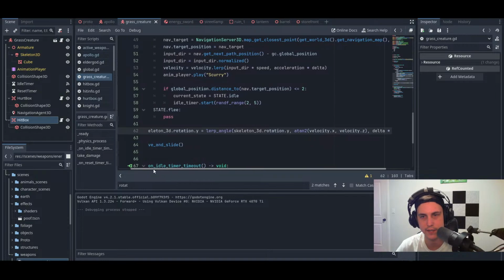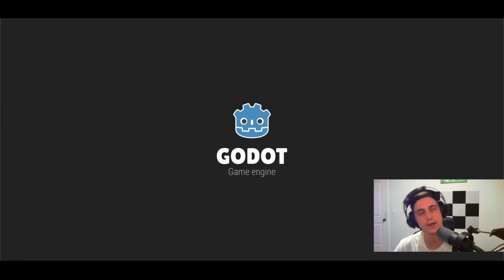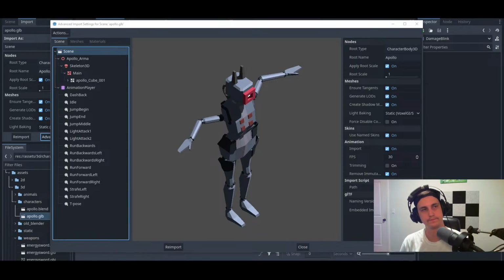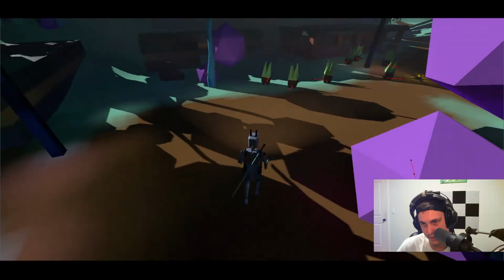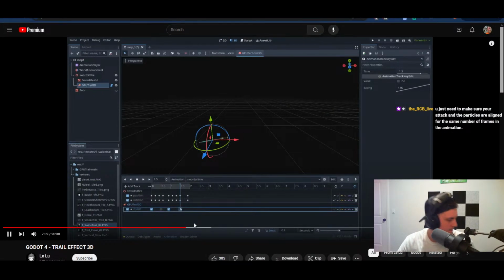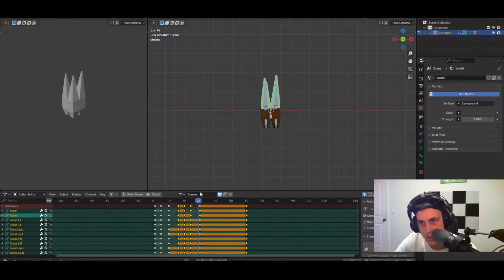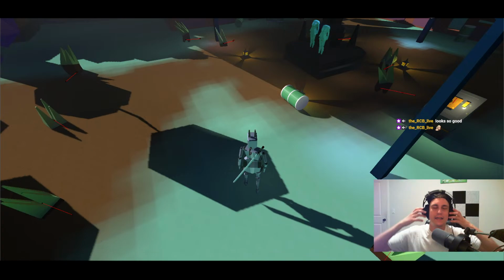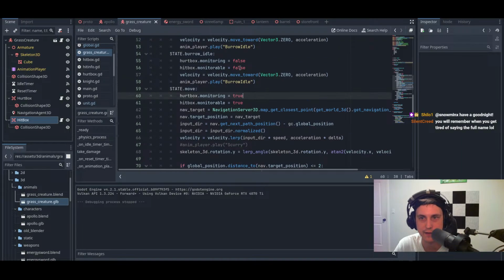RPG made with Godot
The Music is by Airwingmarine, go check out his spotify!